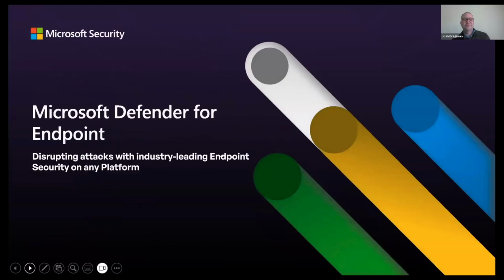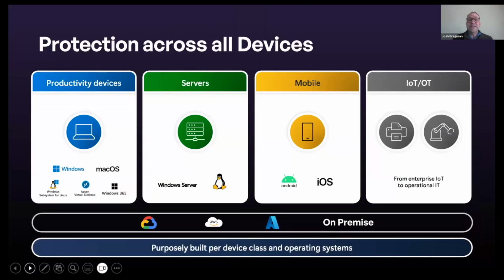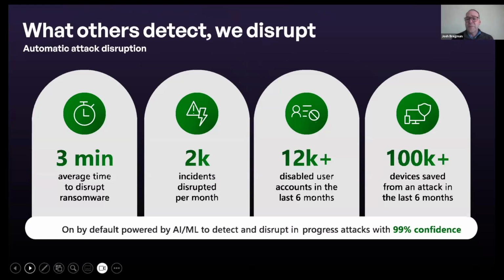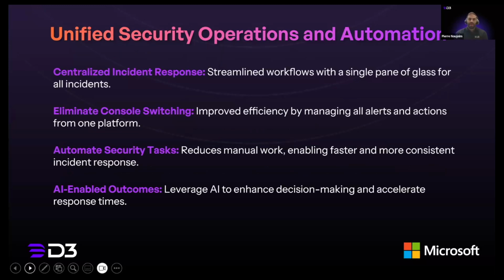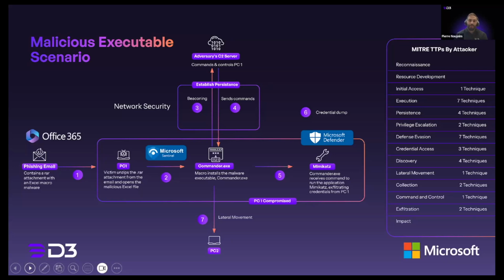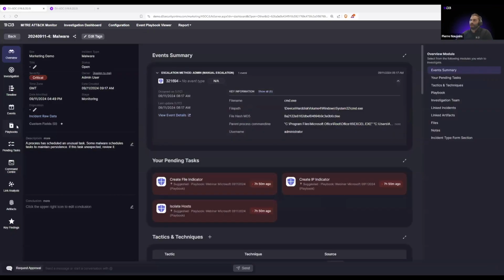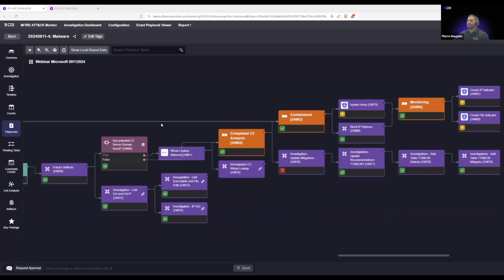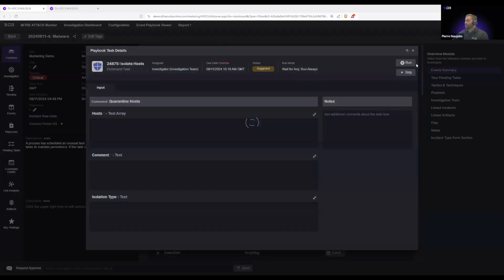Correlate EDR/XDR with External Sources — and Automate the Response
Discover how to unleash the full potential of your security stack. Join experts from D3 Security and Microsoft as they reveal cutting-edge strategies to correlate EDR/XDR data with external sources and automate your response like never before. In this webinar, you’ll learn:

How to seamlessly integrate EDR/XDR data with external sources for deeper insights
Proven techniques to build and optimize automated response workflows
Strategies for rapid malicious executable containment and threat neutralization
Tips to enhance security operations for diverse toolsets and managed security providers

0:00 - Intro and overview of D3 Security Smart SOAR
1:19 - Housekeeping and introductions
4:16 - Overview of Microsoft Defender for Endpoint
8:13 - Attack disruption capabilities of Defender
9:38 - Integration gaps and how D3 enhances Microsoft deployments
12:55 - Walkthrough of example attack scenario
16:46 - Product demonstration of D3 platform
22:28 - Summary of demo and benefits of integration
25:57 - Q&A session
35:37 - Wrap up and closing remarks